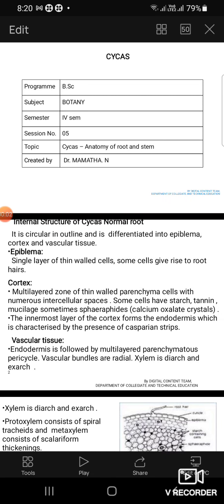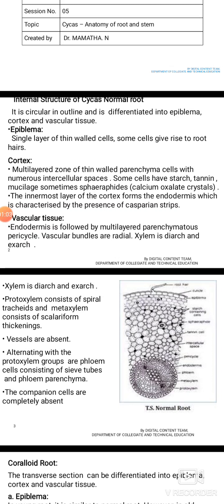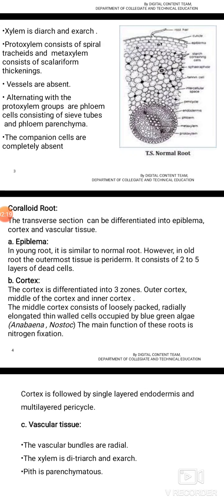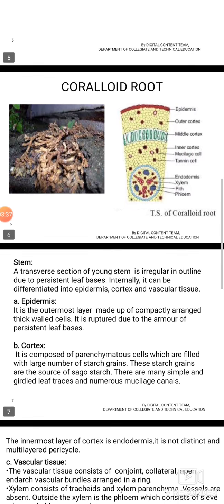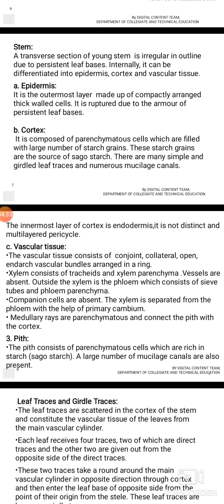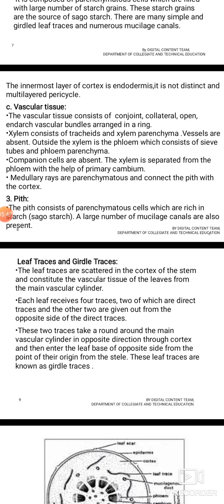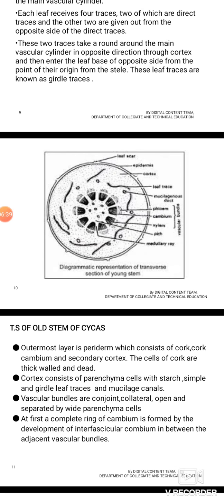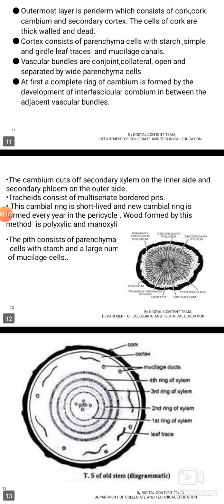5 May 2021